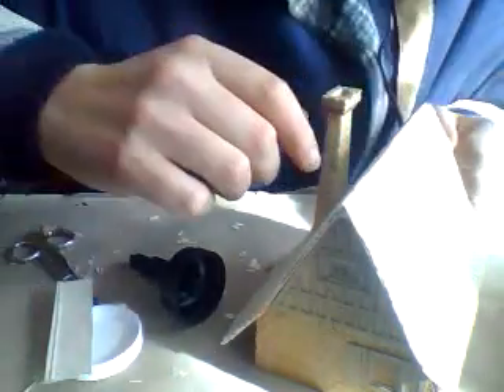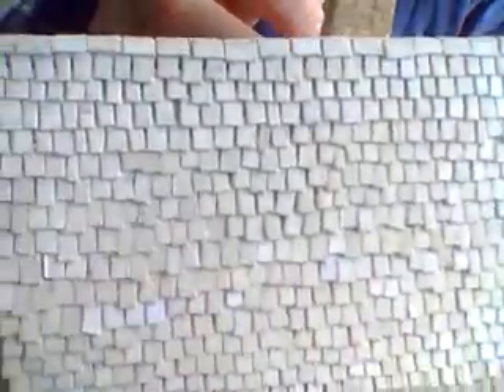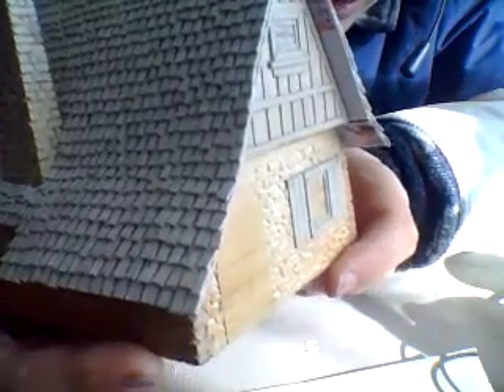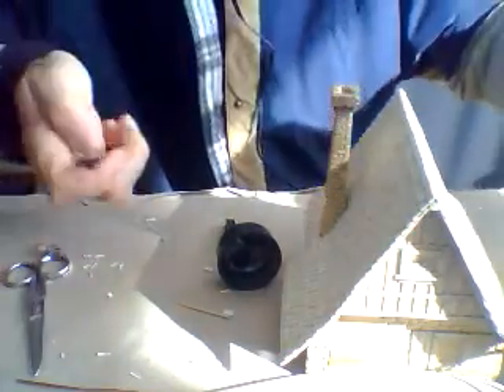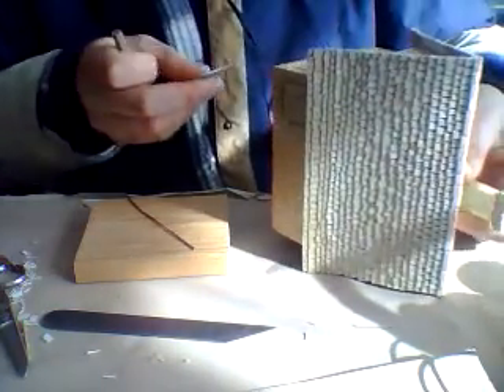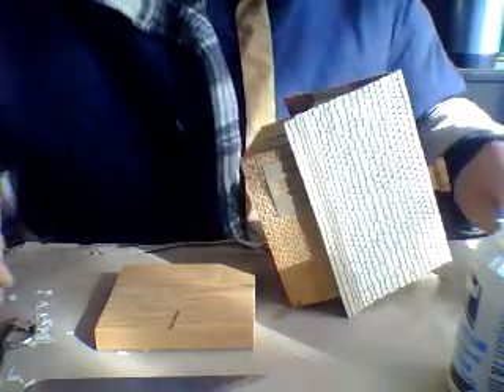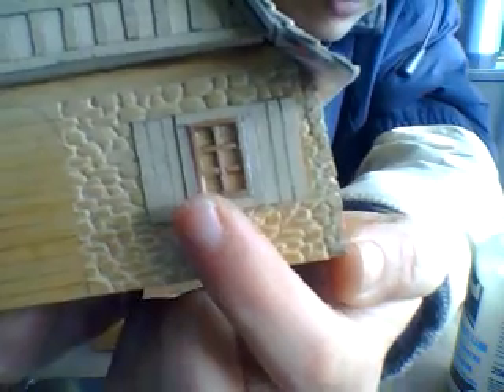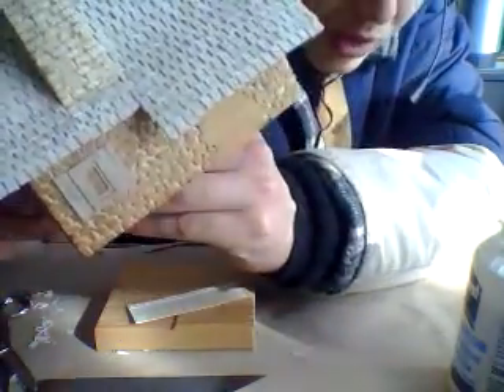HOW TO MAKE A MODEL HOUSE-PT19